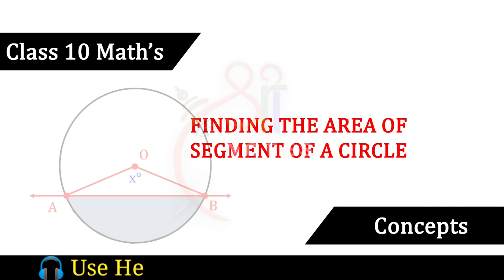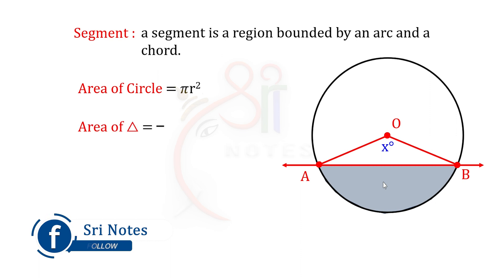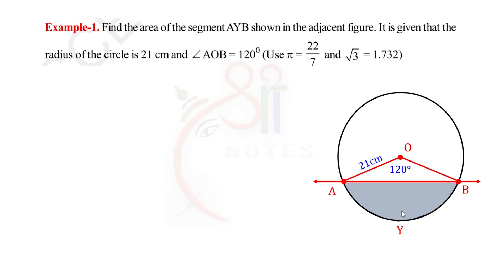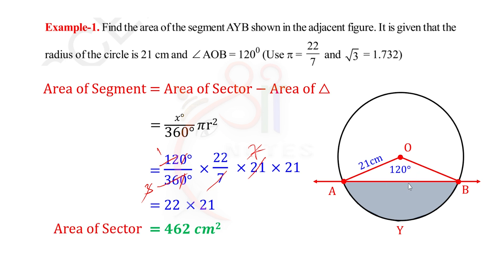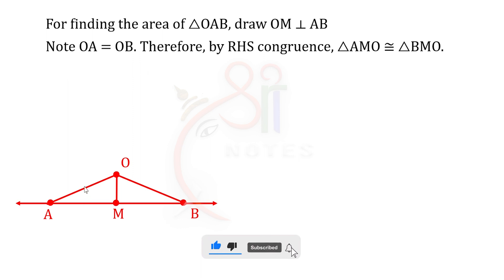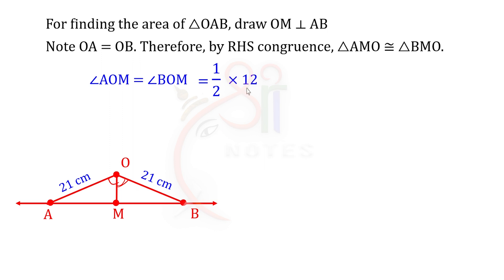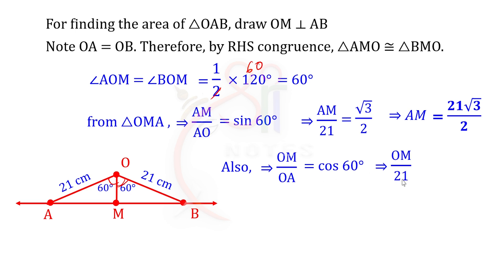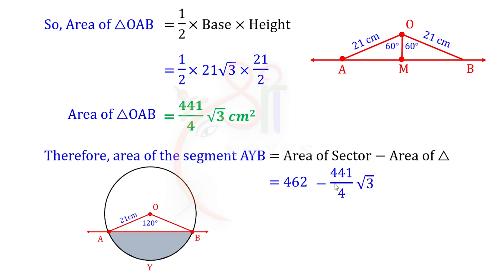The Area of Segment of A Circle | Class 10 Maths | Chapter - 9 | Tangents and Secants to a Circle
How to find The Area of Segment of A Circle | వృత్తానికి స్పర్శరేఖలు మరియు ఛేదనరేఖలు | All 10th Class Mathematics Text Book Solutions for Telugu and English Medium Students ( SCERT Syllabus ) from @Sri Notes You Tube Channel.
Note : If you search other videos on YouTube… Please add our channel name to found my videos… for example : “ nivas info Class 10 Maths Chapter 9 ”.
Chapter – 9 : Tangents and Secants to a Circle All Video Links👇
In This Video :
Finding The Area Of Segment Of A Circle